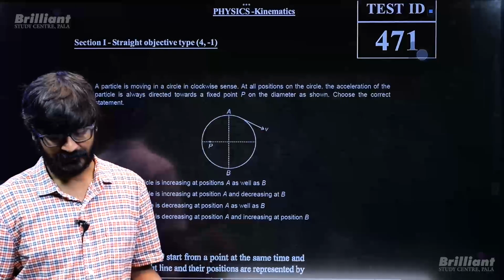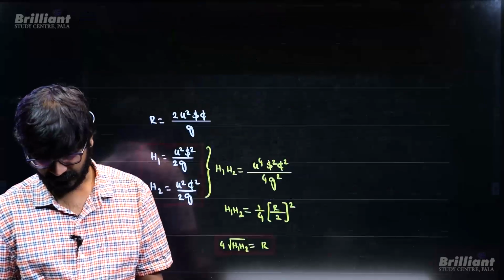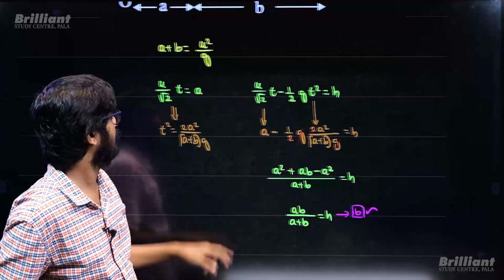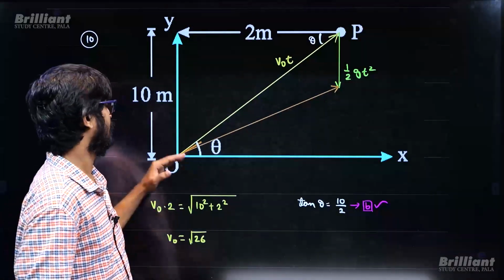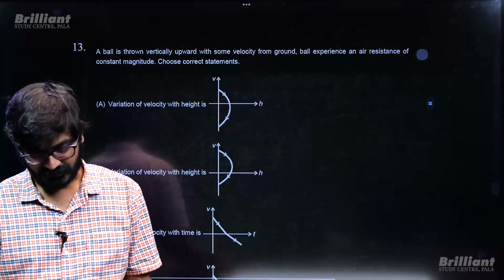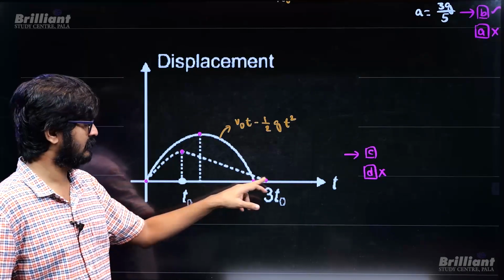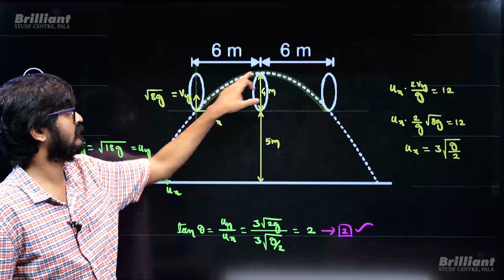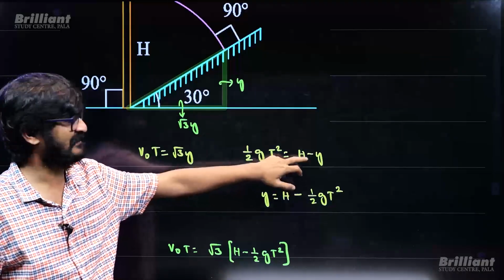2023 07 July 17 (Kinematics)